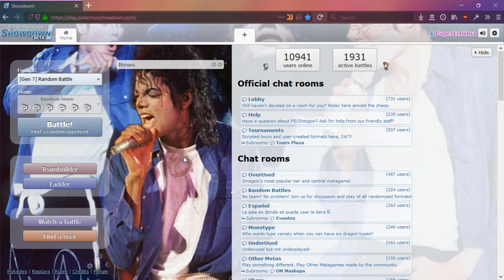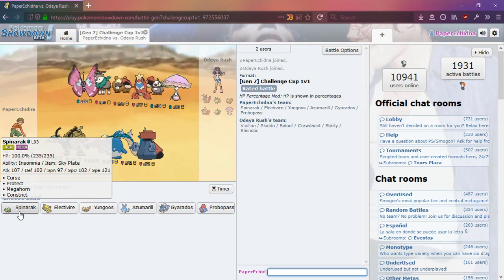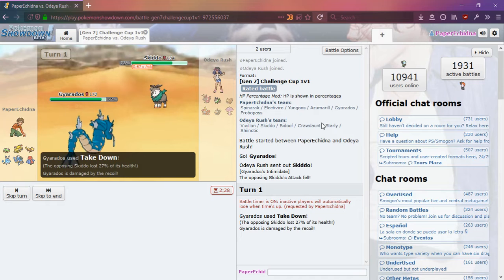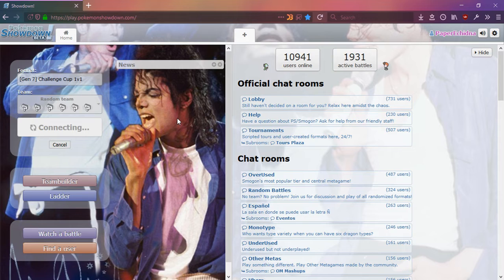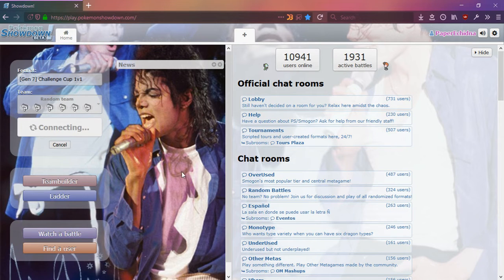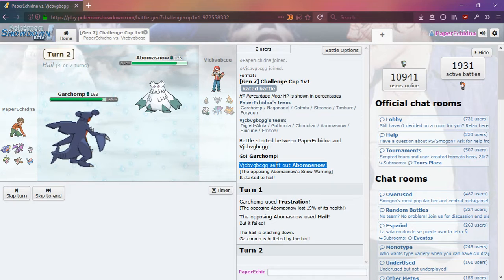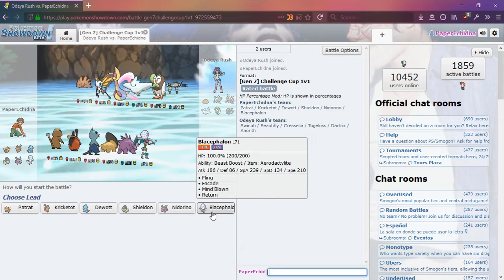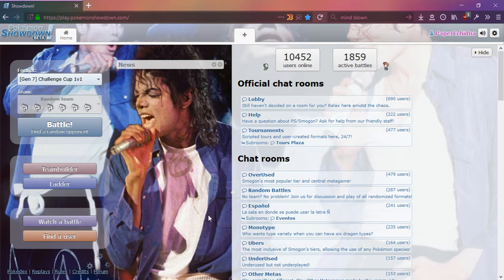Pokémon Showdown Live - Challenge Cup 1v1 - Battles + Commentary #1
The Michael Jackson wallpaper I use is originally by Petillantes, who seems to be a defunct DeviantArt user. Maybe it seems kind of random but what can I say, I like Michael Jackson...

Also, two times I say "attack" when I mean "physical attack"...forgive me, please! :P